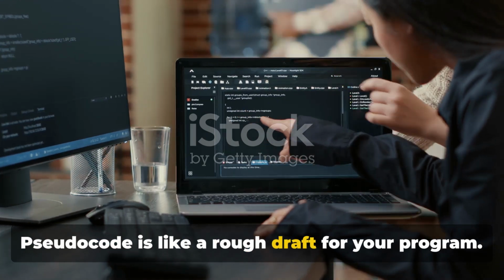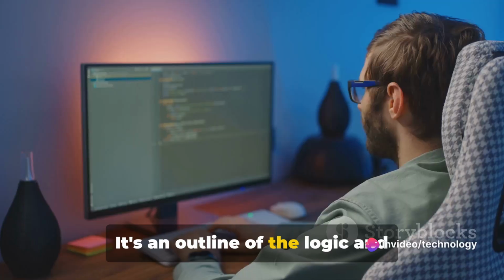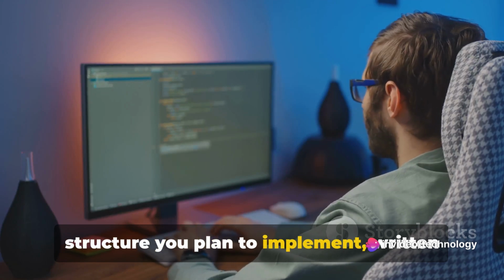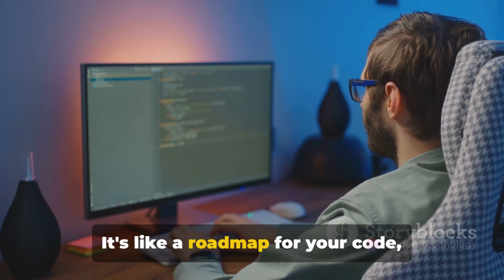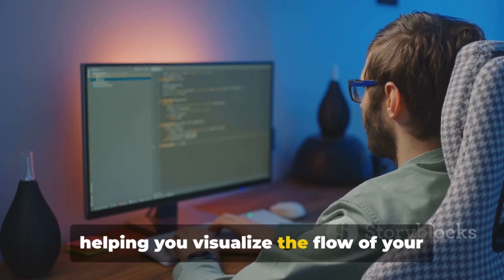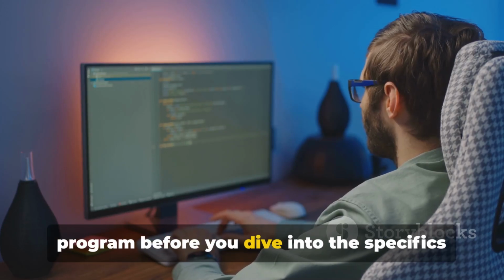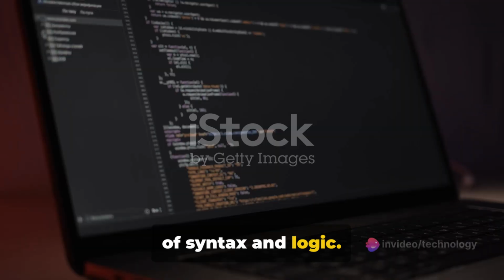Practice of Program Writing and Debugging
The practice of program writing and debugging is a critical aspect of software development. It involves the creation of source code, the identification and correction of errors (bugs), and the refinement of the code to meet the specified requirements. Here are some key practices and steps involved in program writing and debugging:

Program Writing:
Understanding Requirements:

Begin by thoroughly understanding the requirements and specifications of the software project. Clarify any ambiguities with stakeholders.
Algorithm Design:

Plan the program's logic and flow by designing algorithms. Break down the problem into smaller, manageable tasks.
Pseudocode or Flowcharts:

Before diving into coding, create pseudocode or flowcharts to outline the program's structure. This helps in visualizing the logic before writing actual code.
Choosing the Right Programming Language:

Select a programming language that suits the project requirements, taking into consideration factors such as performance, readability, and community support.
Code Organization:

Follow best practices for code organization. Use meaningful variable and function names, proper indentation, and comment your code for clarity.
Modularization:

Break down the program into smaller, modular components. This makes the code more maintainable and allows for easier testing and debugging.
Version Control:

Use version control systems (e.g., Git) to keep track of changes, collaborate with team members, and roll back to previous versions if needed.
Debugging:
Compile-Time Errors:

Address syntax errors and other compile-time issues. The compiler will provide error messages to guide you in fixing these issues.
Run-Time Errors:

Identify and resolve run-time errors, such as division by zero or null pointer dereference. Use debugging tools and techniques to trace the error back to its source.
Logic Errors:

Logic errors can be more subtle. Use print statements, logging, or debugging tools to trace the program's execution and identify incorrect logic.
Debugging Tools:

Utilize debugging tools provided by your integrated development environment (IDE) or external tools like GDB (GNU Debugger) for C/C++ programs. These tools help step through code and inspect variables.
Code Reviews:

Conduct code reviews with team members to get fresh perspectives on the code. Peer reviews can uncover issues that may be overlooked by the original author.
Unit Testing:

Write unit tests for individual components of your program. Automated testing frameworks can help in running these tests regularly.
Integration Testing:

Perform integration testing to ensure that different components of the software work together seamlessly. Identify and fix any issues that arise during integration.
Regression Testing:

After fixing bugs, run regression tests to ensure that existing functionality has not been adversely affected.
User Testing:

Involve end-users in testing to gather feedback on the software's usability and identify any issues from a user's perspective.
Documentation:

Maintain comprehensive documentation for your code. This includes comments within the code, README files, and user manuals. Clear documentation aids in understanding and maintaining the code.
Continuous Improvement:

Learn from the debugging process and strive for continuous improvement. Address recurring issues, update documentation, and adopt best practices to enhance the quality of future code.
Effective program writing and debugging require a combination of technical skills, attention to detail, and a systematic approach to problem-solving. Regular testing, collaboration with peers, and a commitment to continuous improvement contribute to the development of reliable and high-quality software.